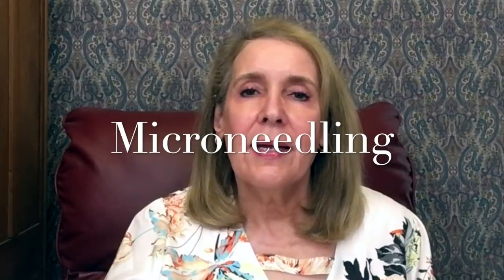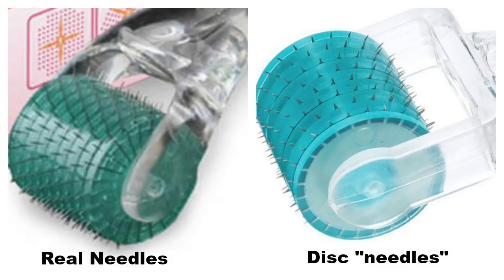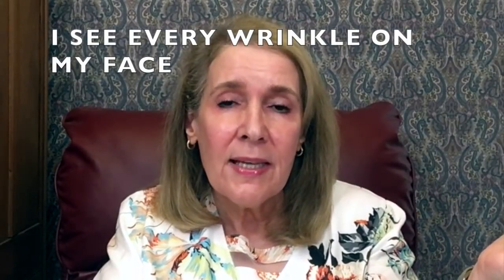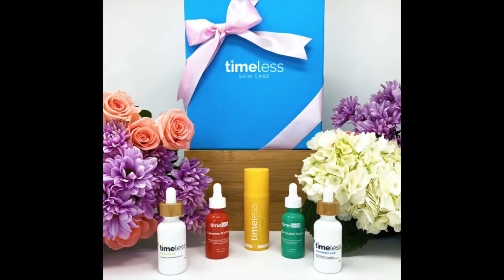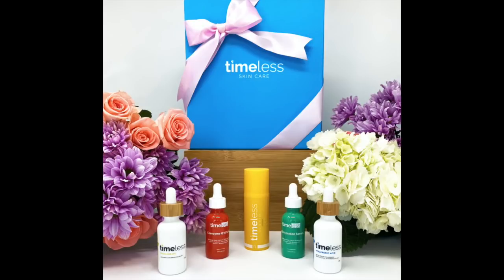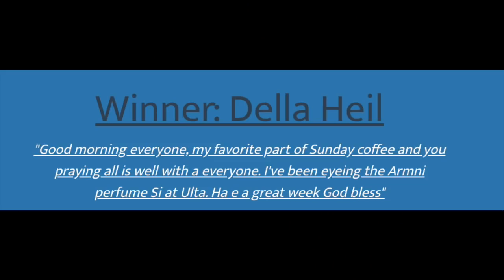How I Assess My Skin at 66 - Dermarolling/Microneedling Update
*GIVEAWAY CLOSED* Last October I started dermarolling/microneedling a new area on my face, and will update you on the results. I've been asked how I assess my skin, and will answer to the best of my ability. I am 66 years old, and have never had any procedures, nor surgeries on my face. I'm just trying to keep my skin as healthy as possible, and give Mother Nature a run for her money.

~End Screen: How I Make Money On YouTube - This was filmed 9 months ago. I was not wearing makeup, and I think you will be able to see how much better my "11's" are

PRODUCTS MENTIONED - IN ORDER: I purchased everything I mentioned
My new blouse

Derma Rollers on Amazon - I think the stainless steel 192 real needles are the best

Timeless Matrixyl 3000

Derma Stamp (if you want to see how it looks, I didn't like it at all)

Dr. Pen Microneedling Pin ( I've haven't tried it)

Floxite 15X Magnification Mirror

Timeless Hydrating Eye Cream

Timeless Vitamin C+E+ Acid

Timeless Skincare
MAKEUP I'M WEARING:
IT Cosmetics Vitality Hydrating Lip Gloss Stain in Je Ne Sais Quoi :

Milk Makeup Eyeliner in Biz (Navy) in the upper water line

Until May 11th, you can get a $30 bonus for signing up for Rakuten Cash Back

BeFrugal Cash Back - You get $10 to sign up, and so do I

I film with an iPhone 7 Plus
Clip on Microphone
"FABULOUS WOMEN ON YOUTUBE" (women 45+)